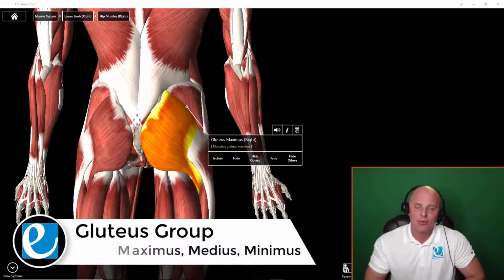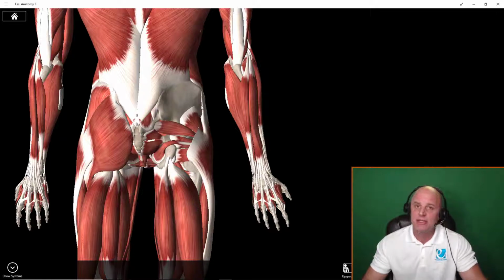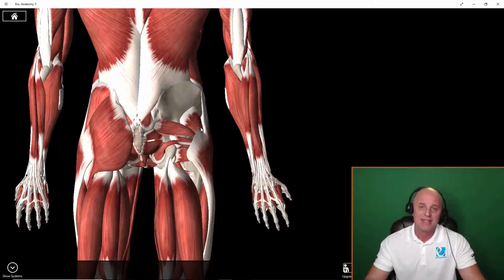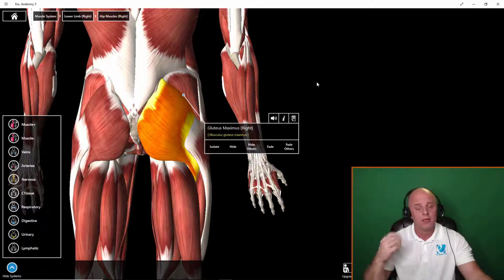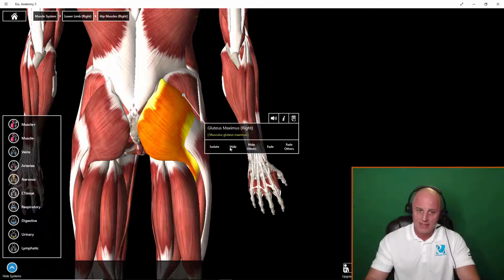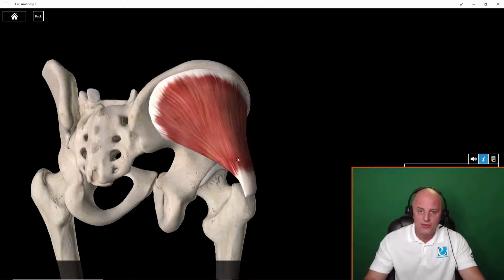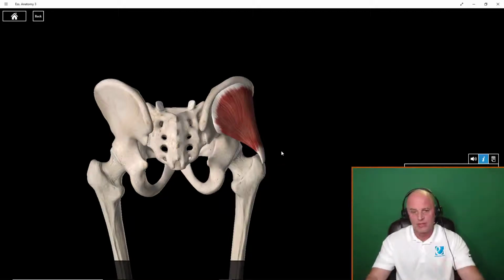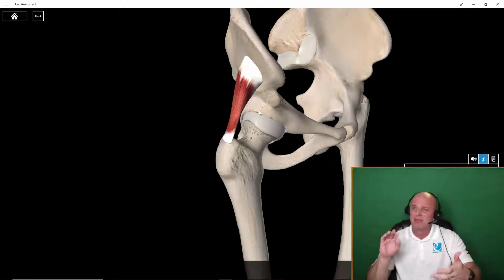Gluteus Group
An element for Texas CEU and Texas Massage Academy online class. Licensing Number: MS1040